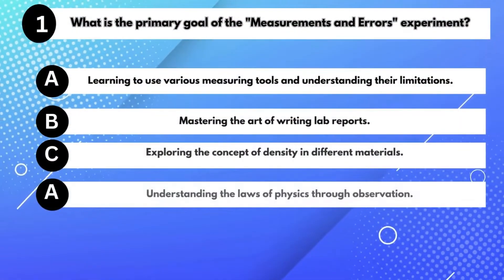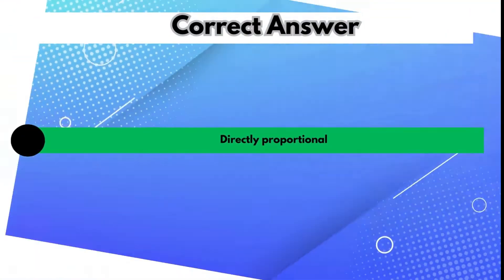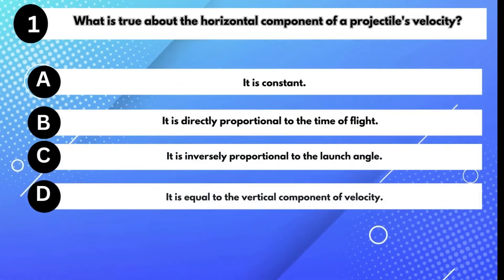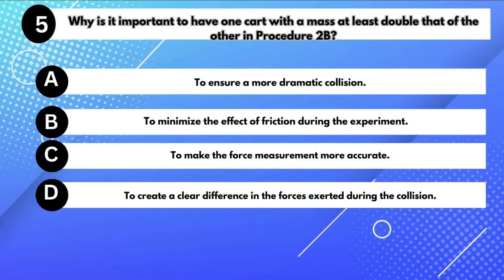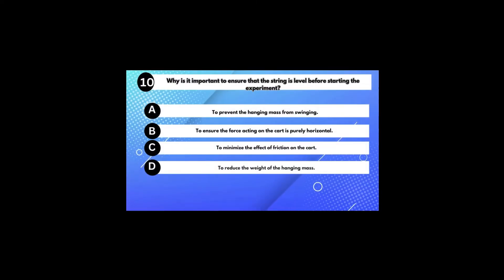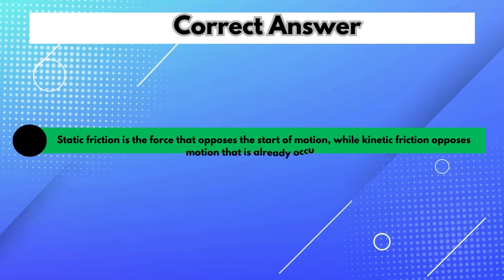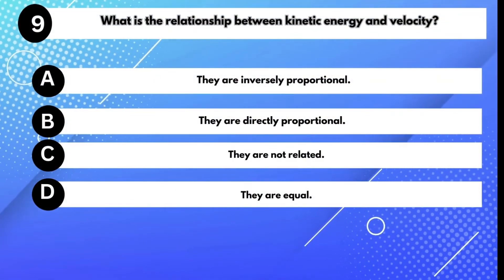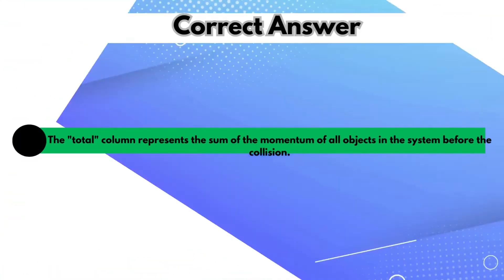Revision and Questions of Experiment Mechanical 105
Welcome to our comprehensive review session for Experiment Mechanical 105! In this video, we'll revisit the key concepts, methods, and findings from the experiment, ensuring you have a solid grasp of the material. We'll cover:

Experimental Setup: A detailed look at the equipment and procedures used in Mechanical 105.
Key Concepts: Revisiting the theoretical foundations and principles underlying the experiment.
Data Analysis: Tips and techniques for interpreting the results and drawing meaningful conclusions.
Common Questions: Addressing frequently asked questions and clarifying common misconceptions.
Interactive Q&A: Answering questions submitted by viewers, providing further insights and explanations.
This session is perfect for students preparing for exams, needing a refresher, or looking to deepen their understanding of Mechanical 105.